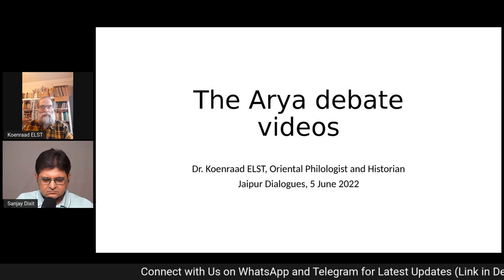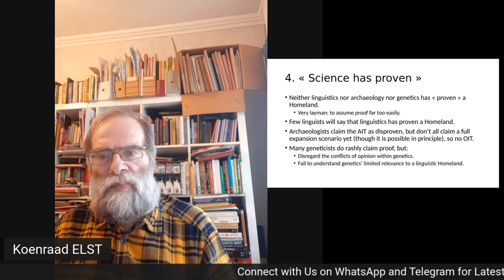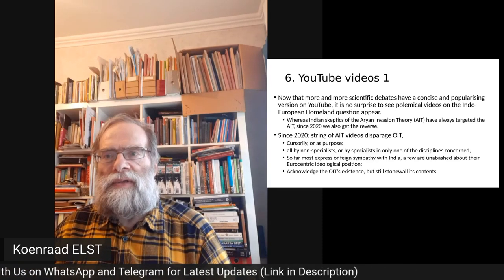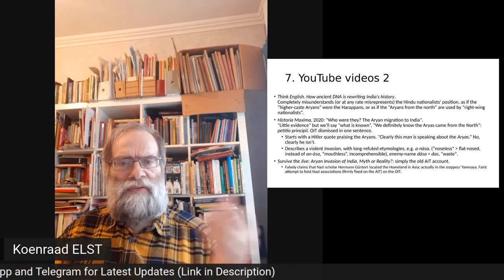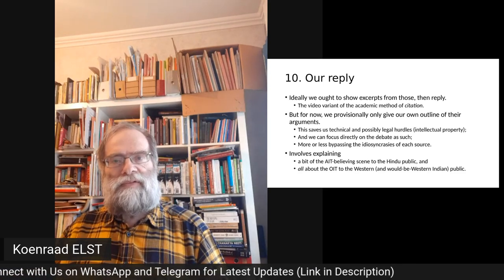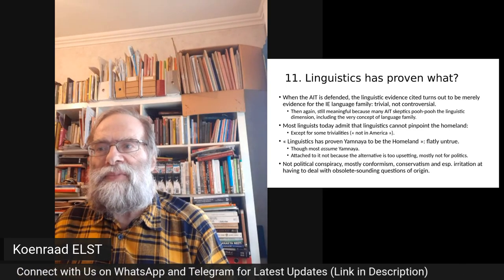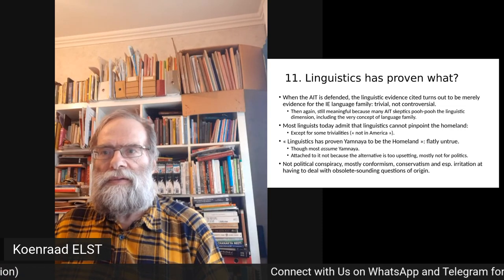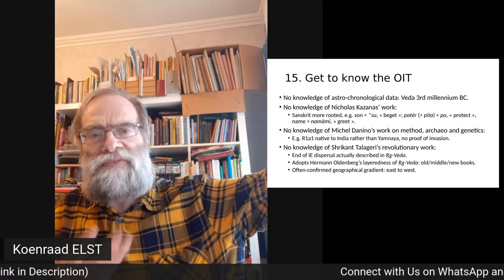Out of India Theory Upsetting the West | Debunking AIT | Koenraad Elst and Sanjay Dixit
After more than 15 years of radio silence and deliberate stonewalling, the Aryan Immigration camp is reviving its polemic against the Out-of-India Theory, this time with YouTube videos. It turns out, however, that they still know nothing at all about the pro-OIT argumentation.

              Support The Jaipur Dialogues
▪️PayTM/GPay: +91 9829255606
▪️UPI - fcbizjddigital@freecharge

Accounts Details for Direct Transfer:

Bank Name: AXIS Bank
A/C Name: JD Digital Private Limited
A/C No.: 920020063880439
IFSC Code: UTIB0001645
Swift Code: AXISINBB010
Type: Current Account

➿Clubhouse: @thejaipurdialogues